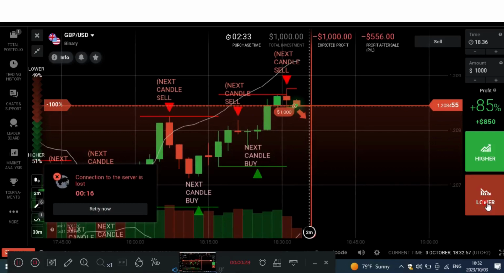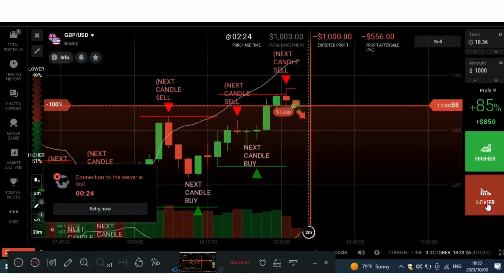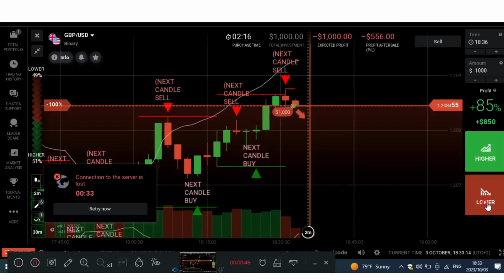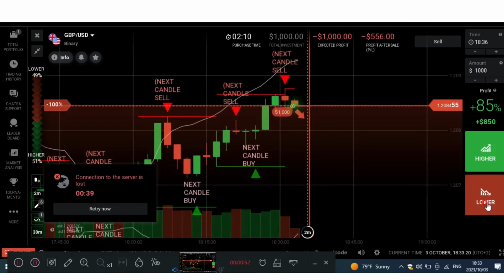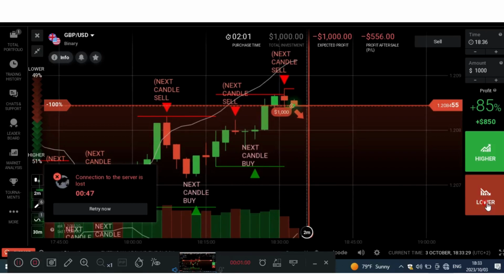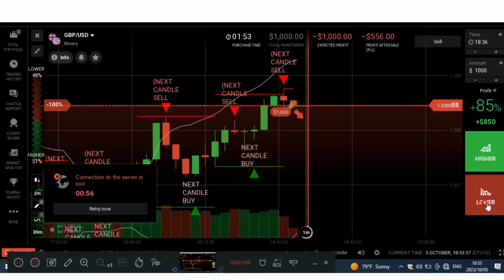The Perfect Indicators for Binary Options: Mastering the 5-Minute Timeframe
Hello traders, This indicator works perfectly on 5 Minutes time-frame, and you will entry in the beginning of new candle after you see the signal pops up.